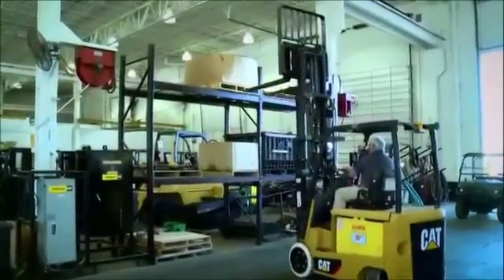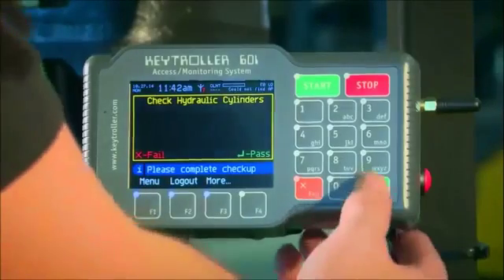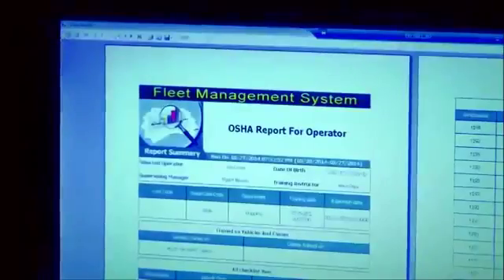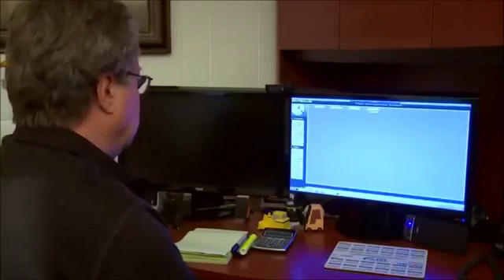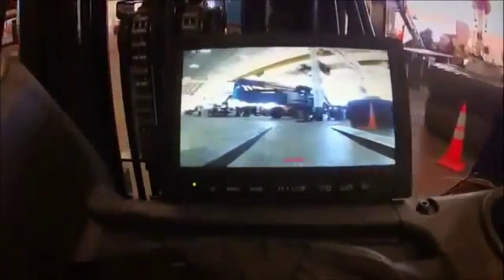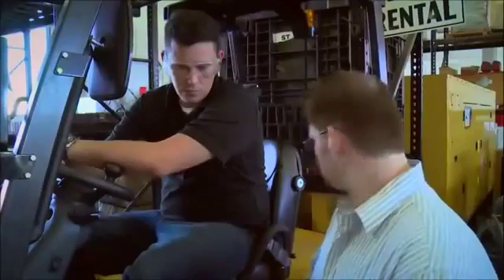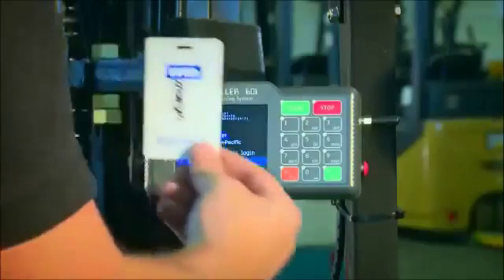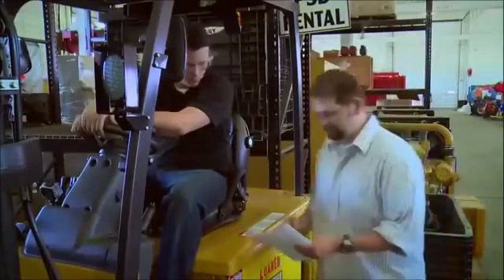Forklift Monitoring Systems - Keytroller 601 Color LCD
RFID card reader enables device (code expiration for training purposes)

Start/Stop vehicle (engine or electric) directly from keypad - NO KEYS!

Automates operator daily checklist (shutdown on critical items, like breaks)

Schedules maintenance by date or hour meter reading - re-settable from keypad by mechanic or supervisor.

Connections to sense: speed, seat switch, auxiliary input, seat belt or low oil/high temperature.

All events are time/date/operator/vehicle stamped for downloading, filtering and graphing.

 KEYPATROLLER client server software allows multiple access by supervisors